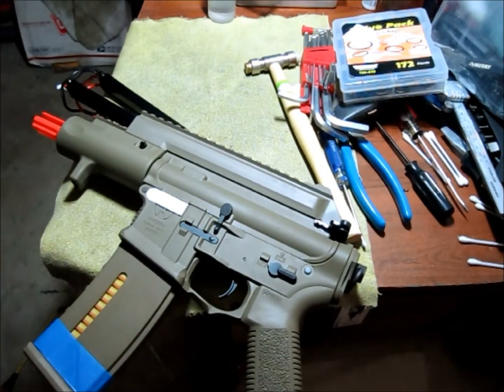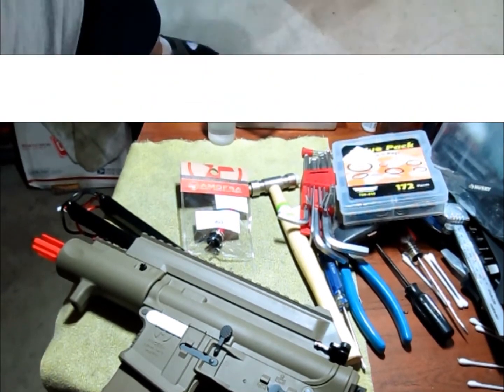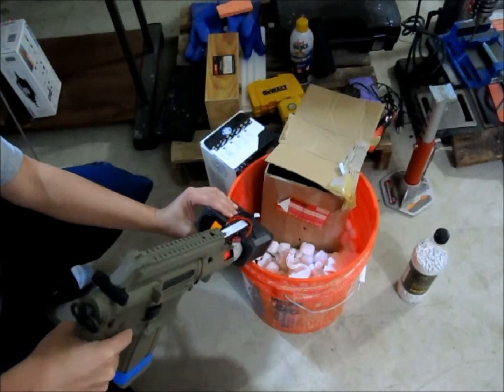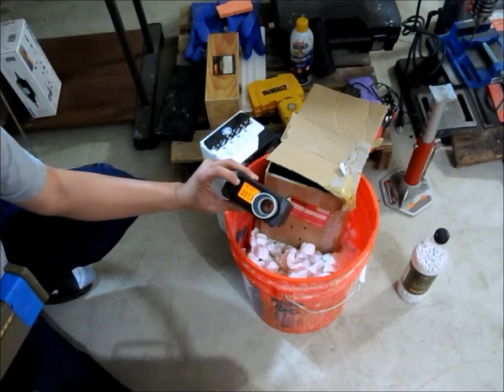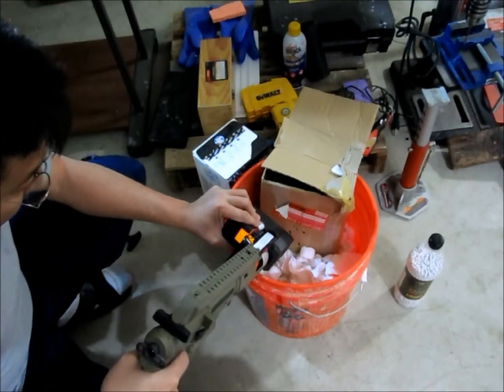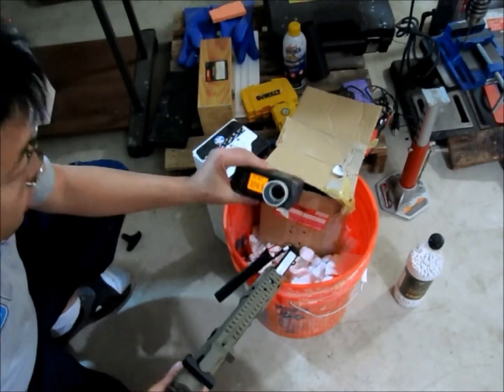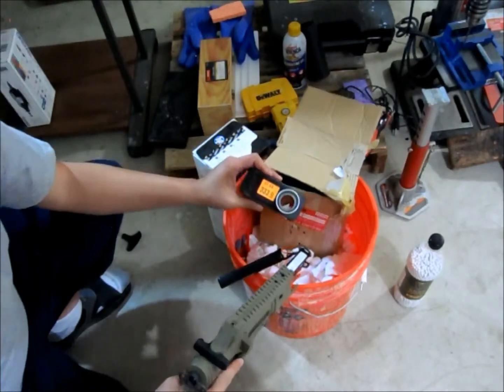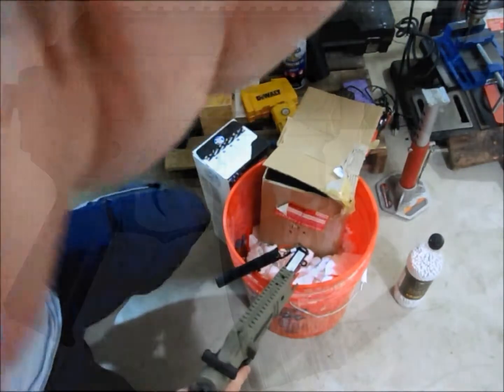Tech Section: Improving ARES Amoeba CCP Part 8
Amoeba Series Ball Bearing Spring Guide